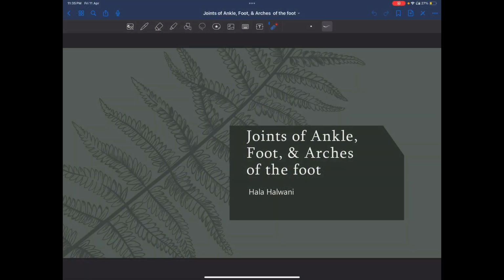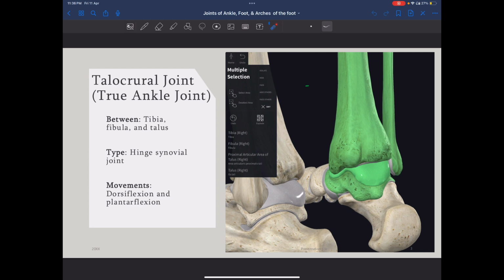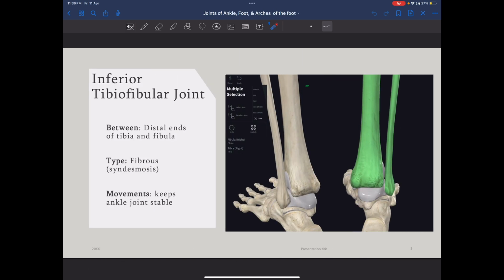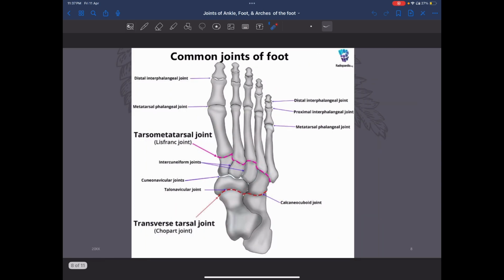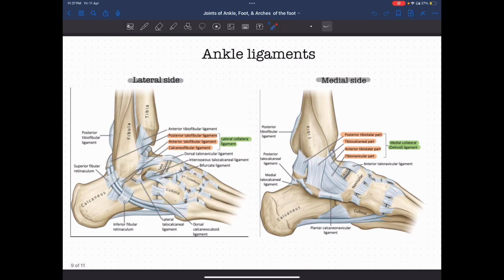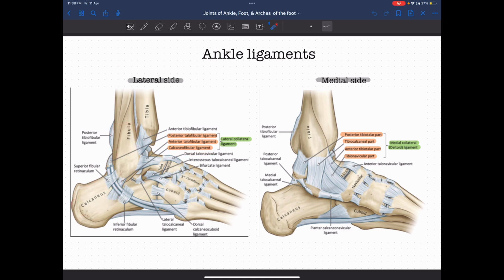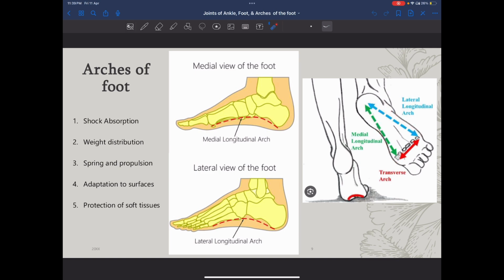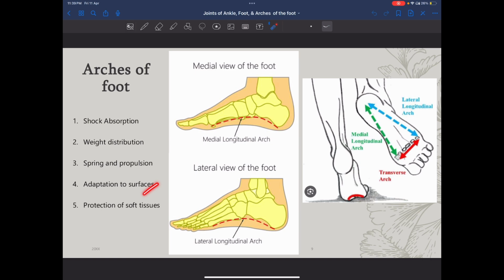Joints of the Ankle, Foot, and Arches of the Foot I Hala Halwani I Anatomy Made Easy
In this video, we discuss the joints of the ankle and foot, as well as the arches of the foot. We break down their anatomical features, functions, and how they work together to support movement and balance.

Video presenter: Hala Halwani
Editors: Ermish Imtiaz

0:00 Start
0:07 Ankle Joints
1:58 Foot Joints
2:30 Ankle Ligaments
3:27 Arches of foot